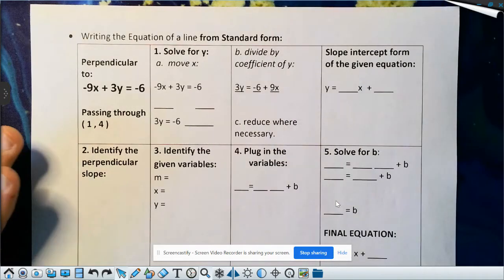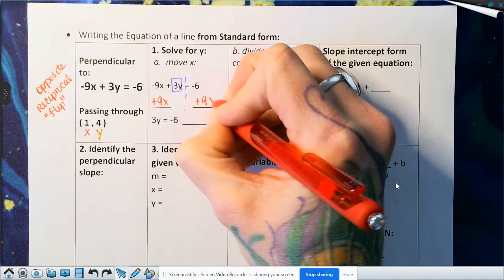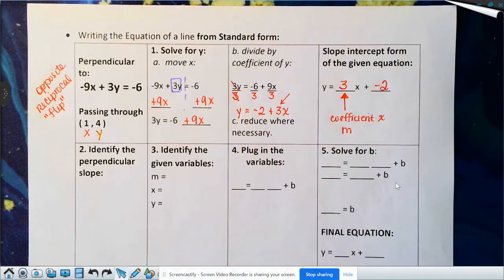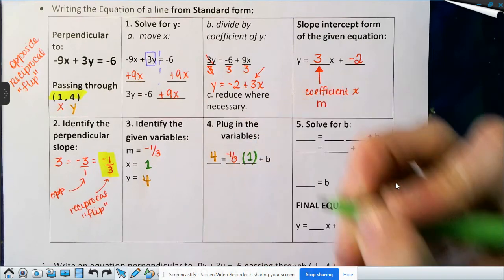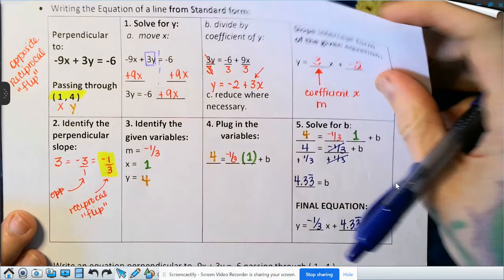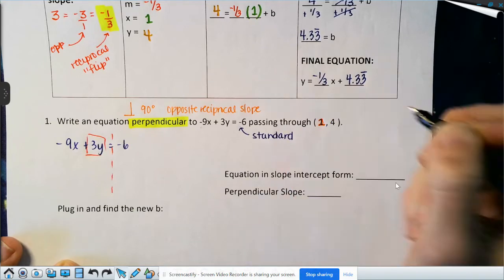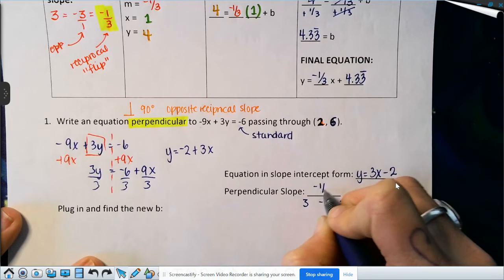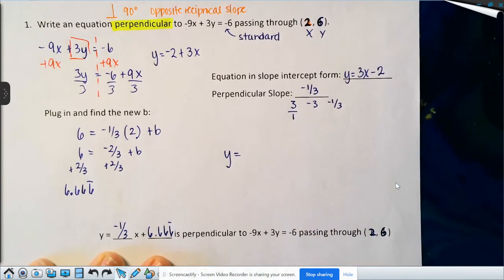M1 Writing Perpendicular lines - Starting with standard form and a given point D33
Writing equations Perpendicular to a line given in standard form